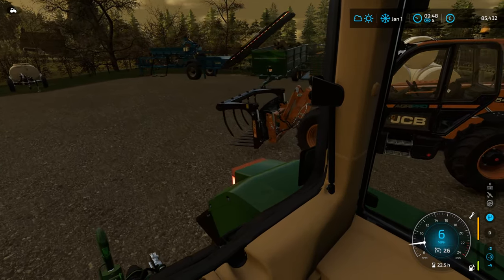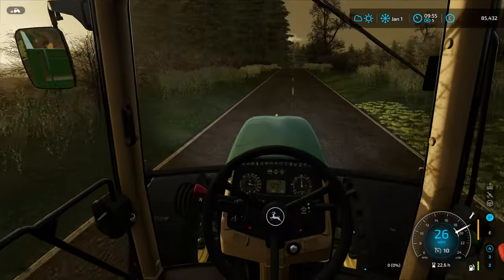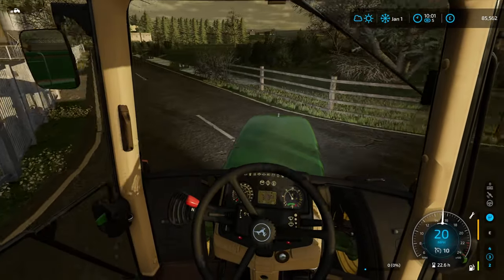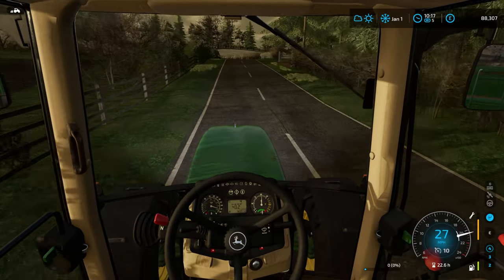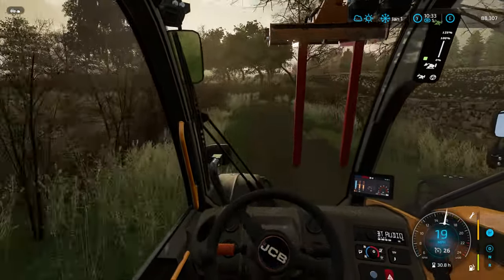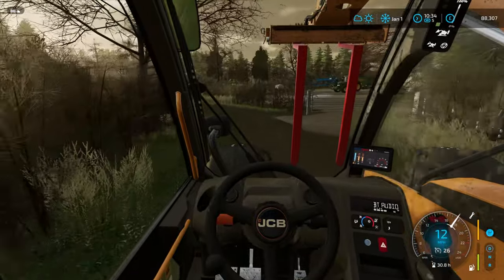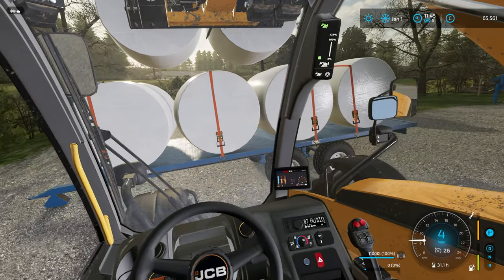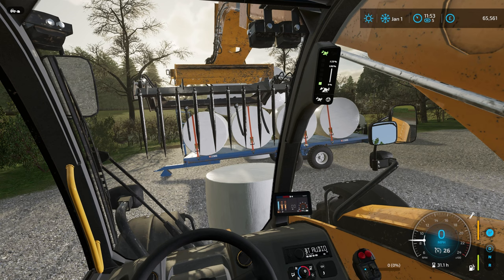Winter months mean time to sell! | Meadow Grove challenge, Farming 4 HECTARES | Season 2 ep8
Welcome back to Meadow Grove!  It's season two of the Two Hectare Challenge. In today's episode,  its time to recover some costs. So we're selling the Wood, Soup and bales to the BGA. Let's see how much we make!

6

Hardware:
Hardware links: